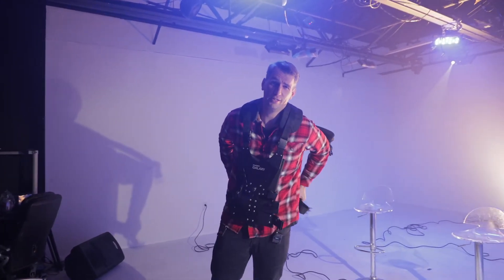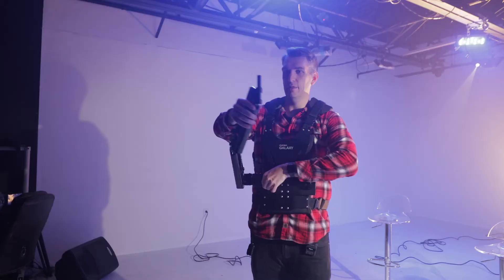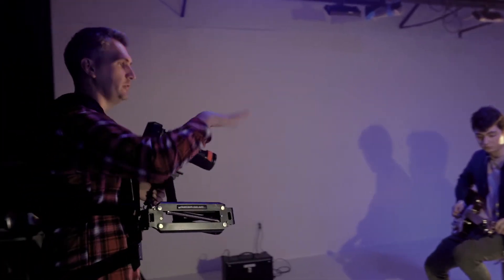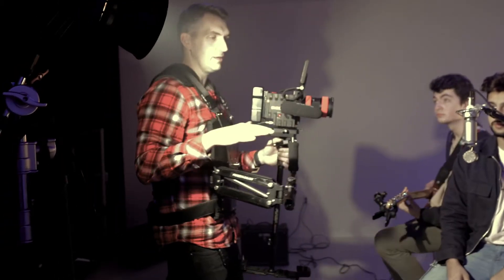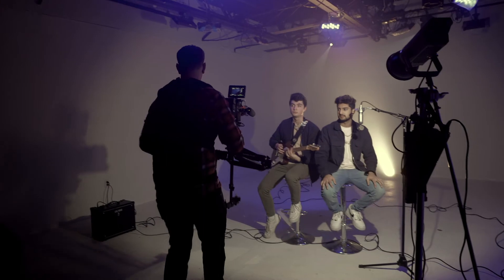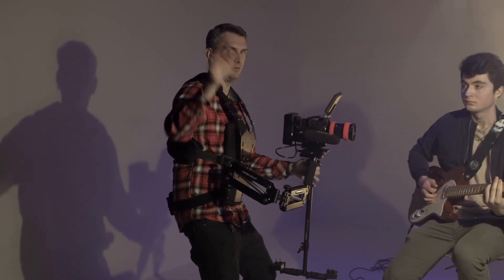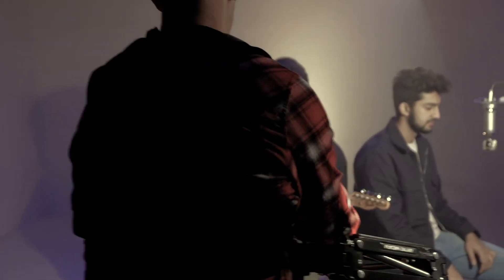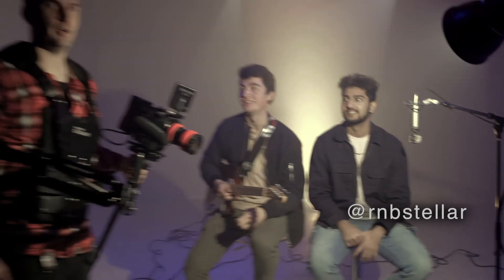Stellar - El Dorado (Making the Video)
Behind the Scenes shooting a performance video with artist STELLAR